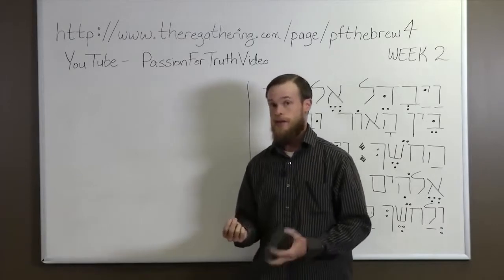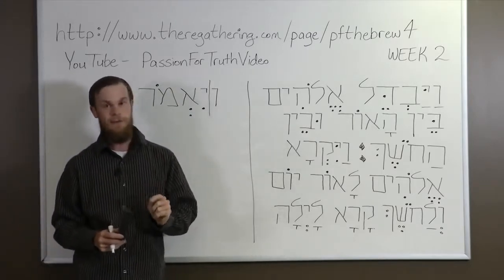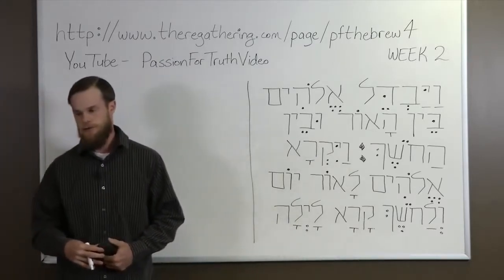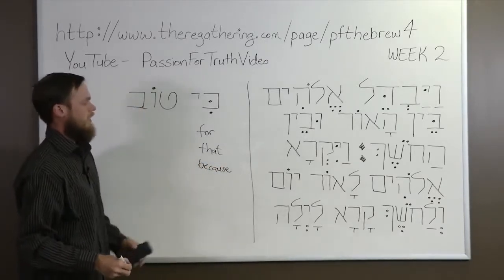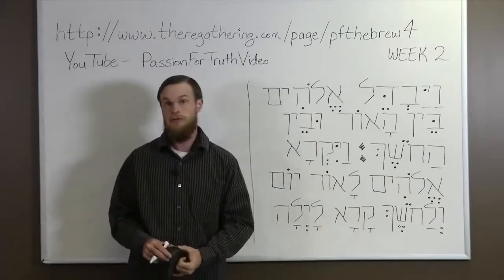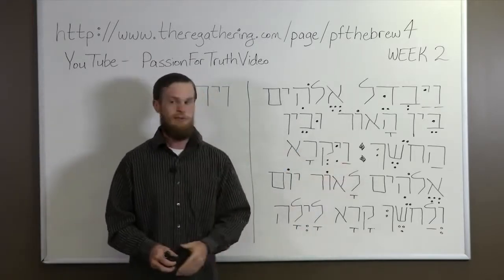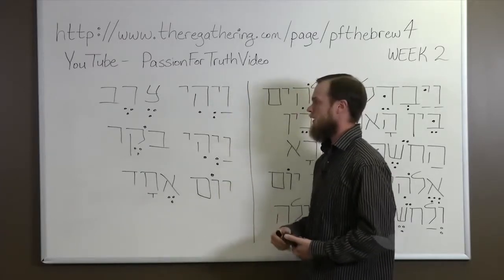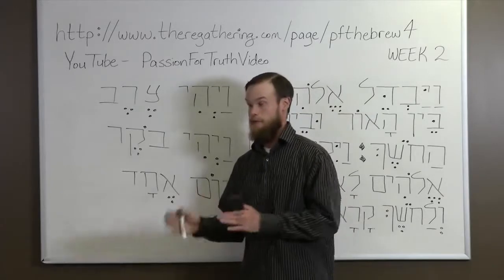Biblical Hebrew Classes - Translating Hebrew Part 2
Mark Jacob goes over the basics of the Hebrew language. This is part 2 of the Translations course. This was filmed at Passion For Truth Ministries in St. Charles, Missouri.